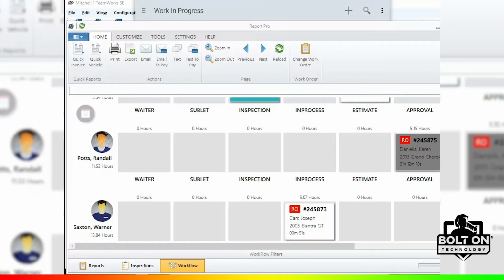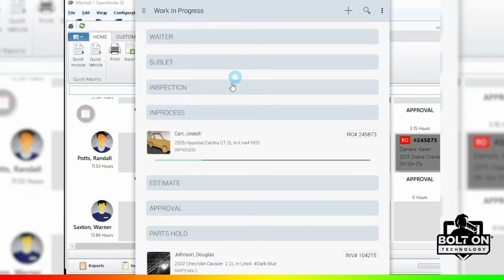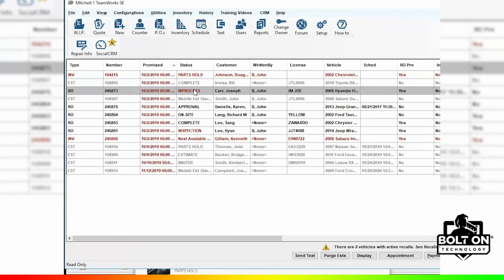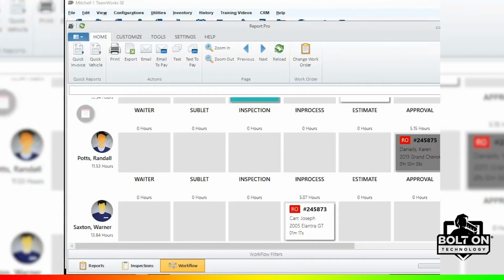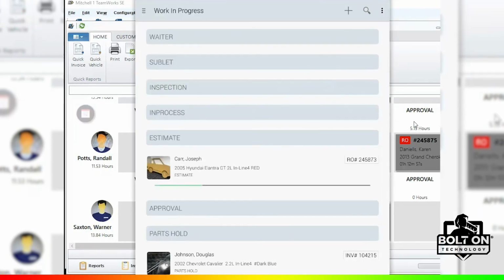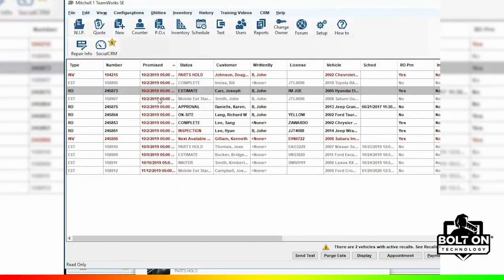Workflow Manager – 100% Integration With Your Tablets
Being able to instantly communicate between your front counter and service bays is essential for increasing efficiency and productivity.